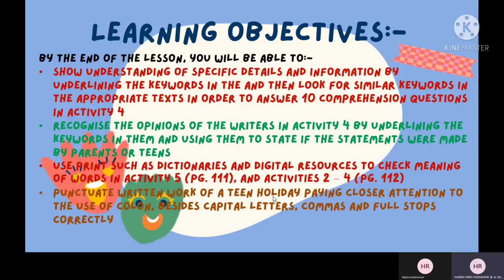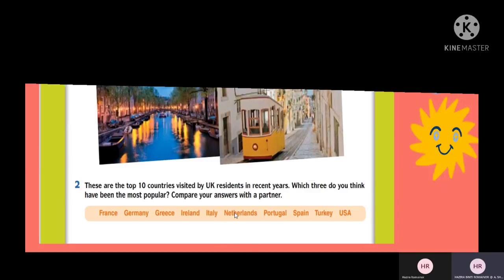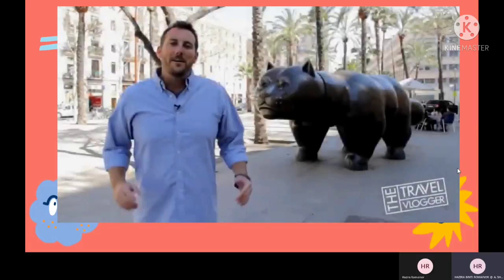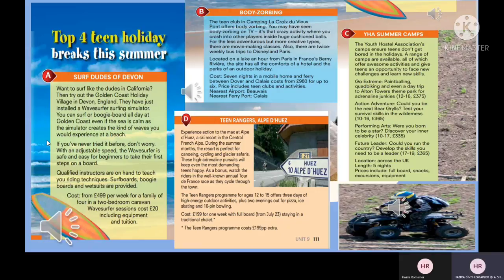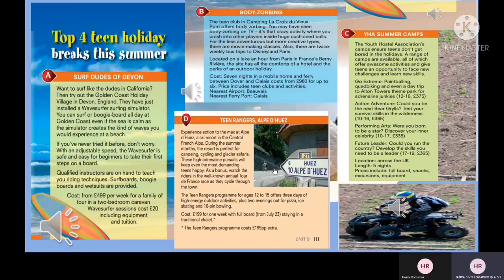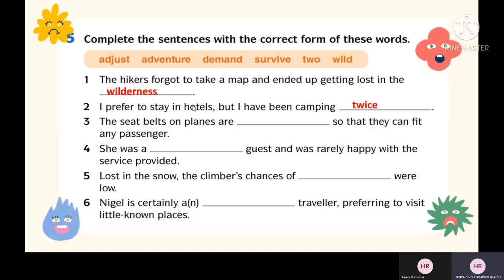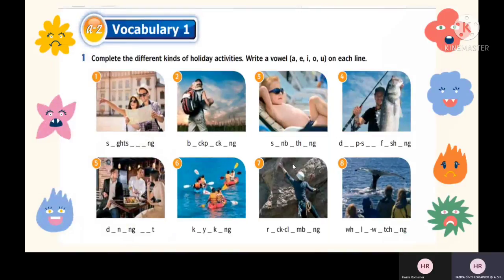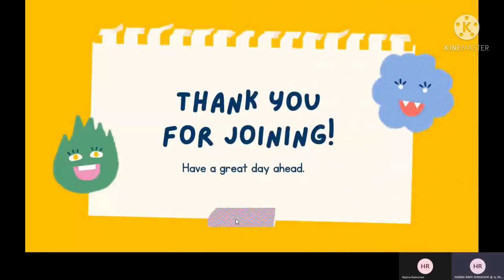UNIT 9: GETTING AWAY (READING)